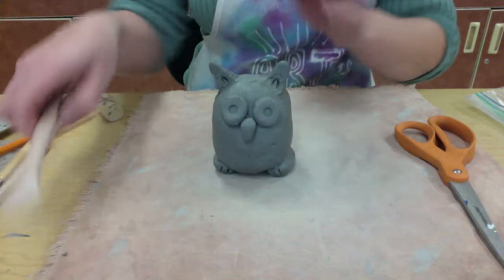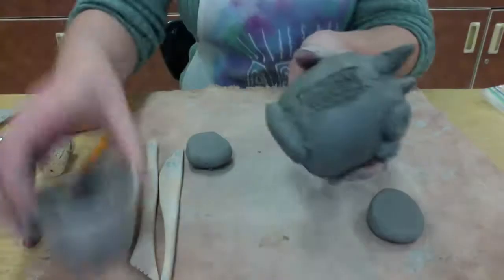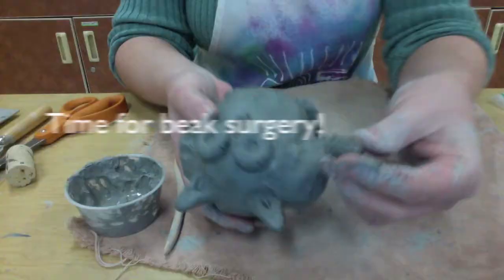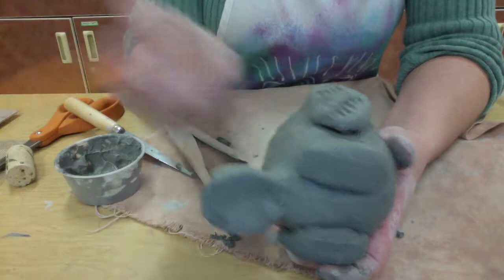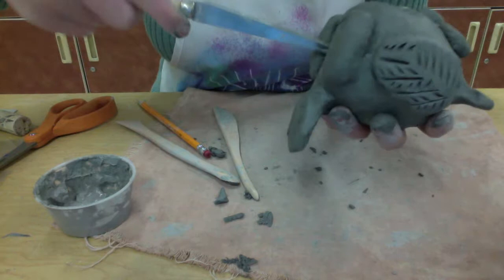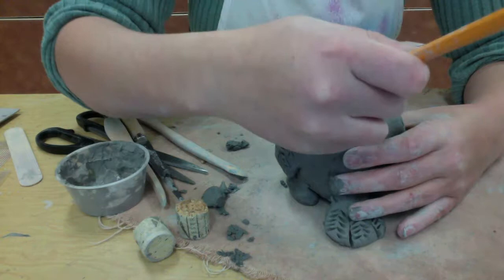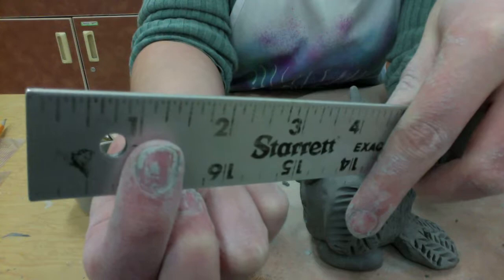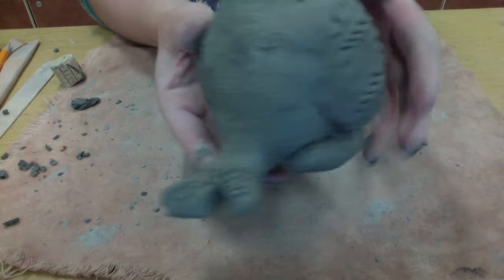Ceramic Piggy Bank Part III